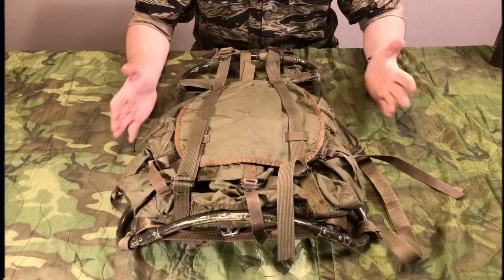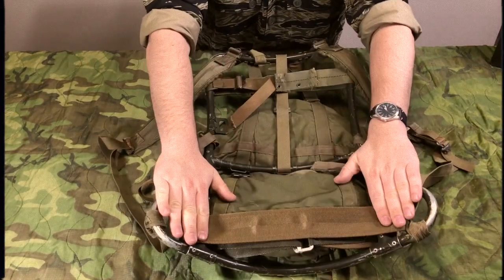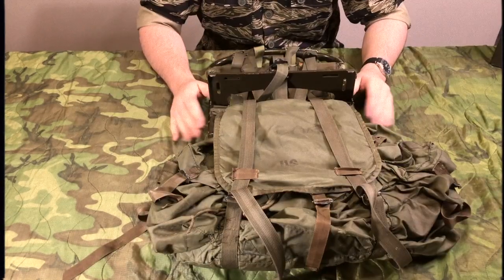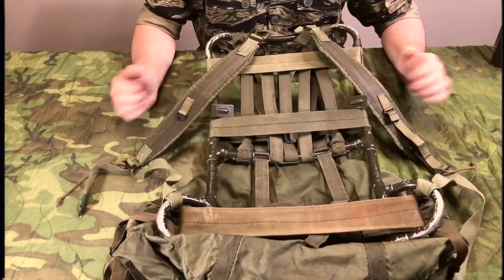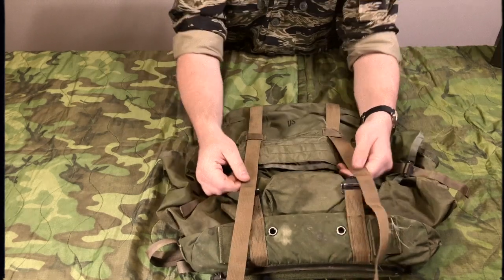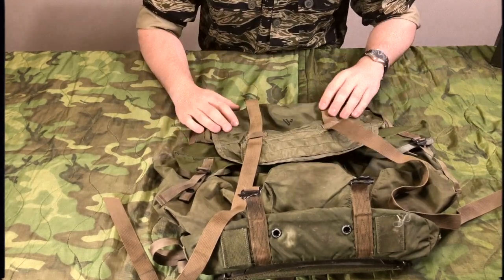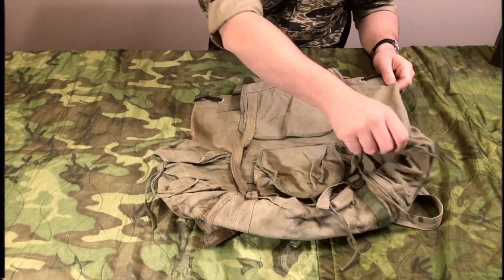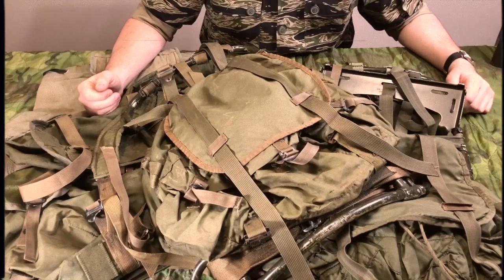My Vietnam War Rucksack Collection - Lightweight Rucksack, Tropical Rucksack, and NVA Rucksack!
Hey guys! Here is a short video showing off my collection of Vietnam Era Rucksacks! I love the utility of these things and hope you enjoy this short sharing.

-Airsoft.in.ct